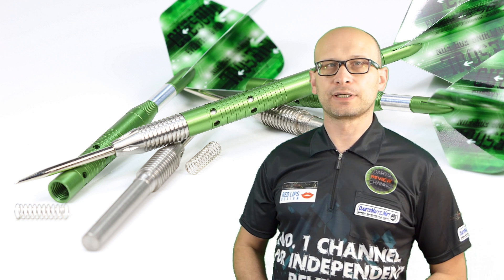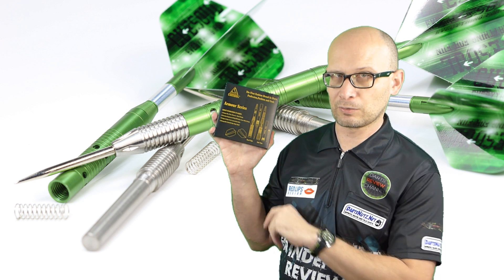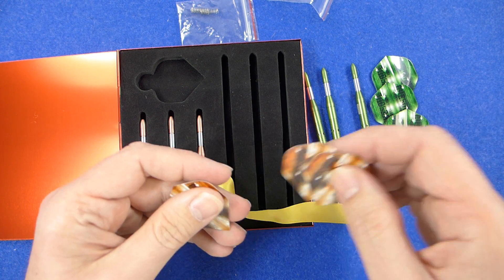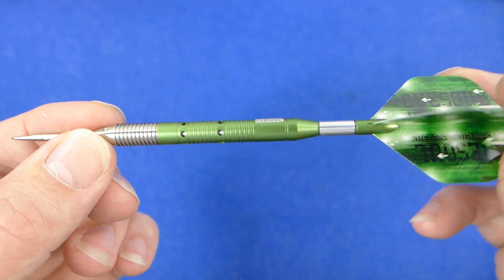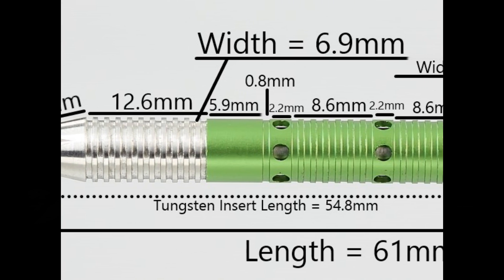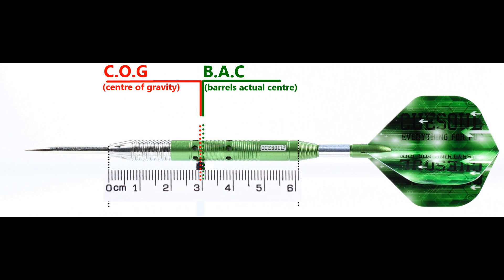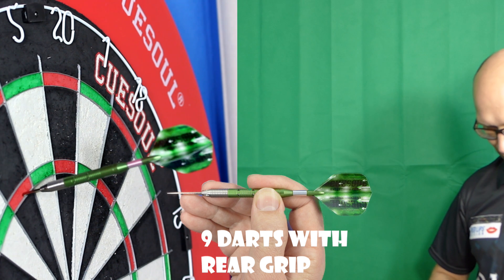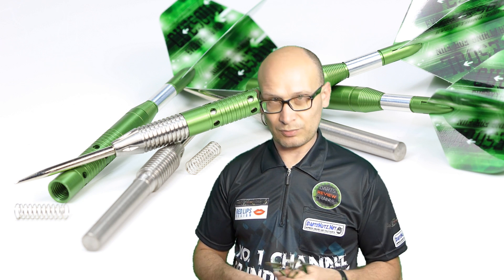Cuesoul Armour 23g darts review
A review of the Cuesoul Armour darts.  These are 23g for the full setup which is a unique design using a tungsten body with an outer alloy sleeve incorporating the stem to make a one piece set up, be sure to check the full review on the forum

Video Index:

Intro: 00:14
Box & Contents: 02:27
Close Look: 04:07
Detailed Dimensions: 08:14
Weight: 09:23
Balance: 10:10
Darts In Action: 10:23
Flight Slow-Mo: 13:29
Conclusion: 13:52
Outro: 16:58